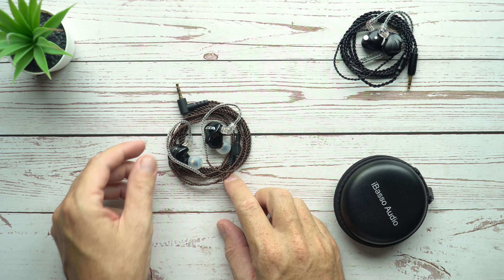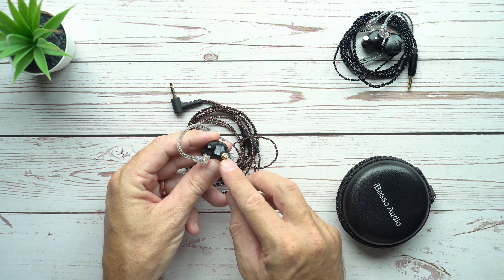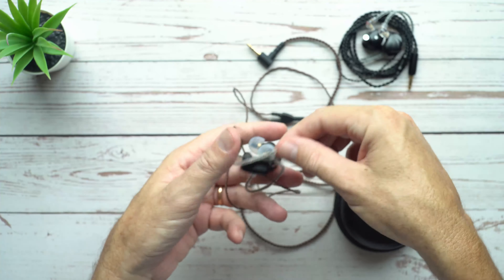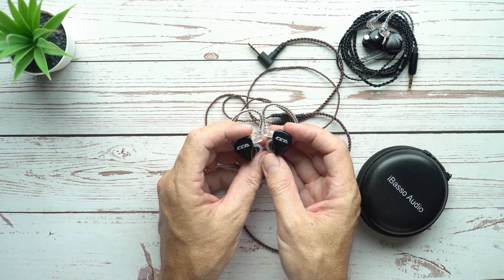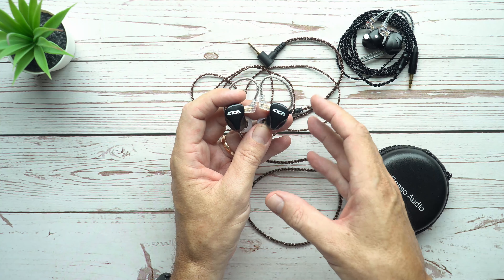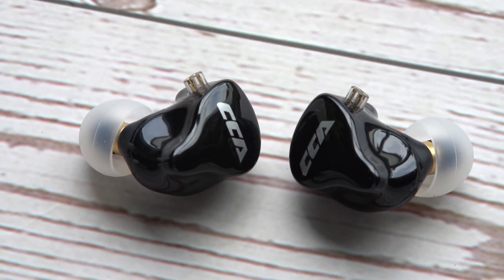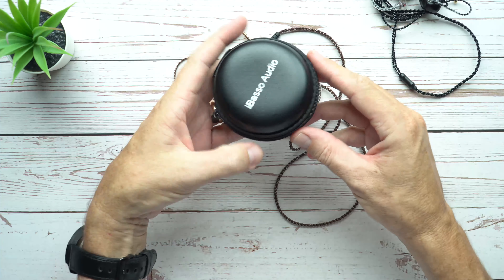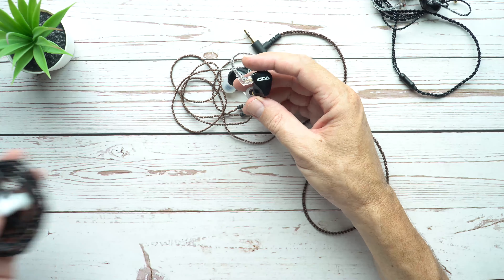CCA CA16 Review | CRAZY driver count!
In this vid, I check out the mega-driver CCA CA16 earphone. Wow, can you believe the price of this thing? Well, it wouldn't mean anything if they didn't sound good. But they do! :)

CCA CA16

Top 5 Sub $100 Earphones:
RevoNext QT2s
Tin Hifi T2
KZ ZS10 Pro
KBEAR Diamond
FiiO FH1s

Hall Of Fame Earphones:
Moondrop Starfield
iBasso IT01s
IKKO OH1
Queen Audio QM50
Fearless S8F
Sennheiser IE800S